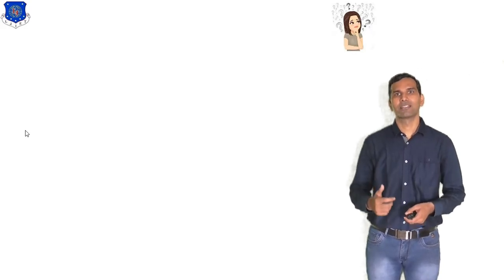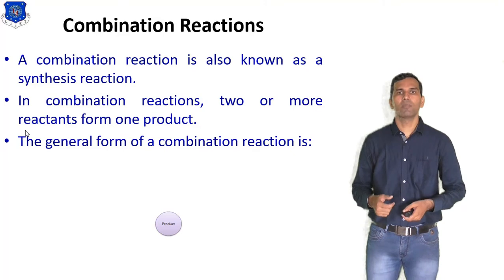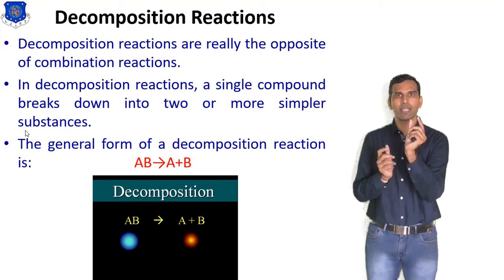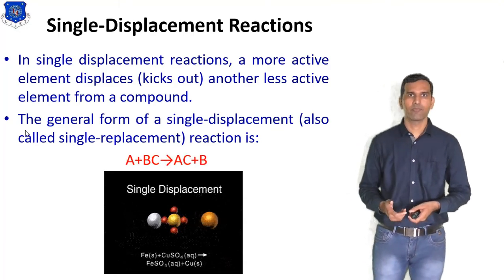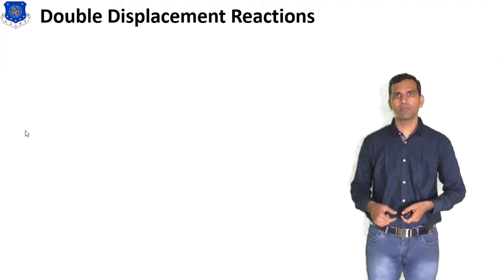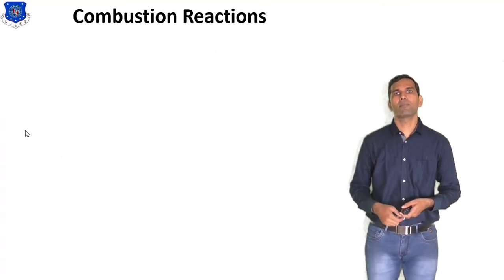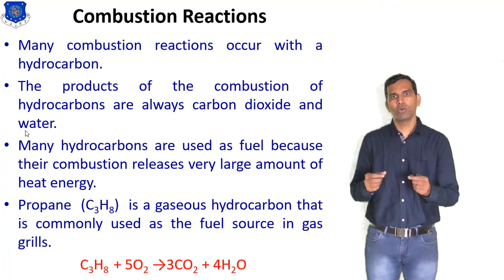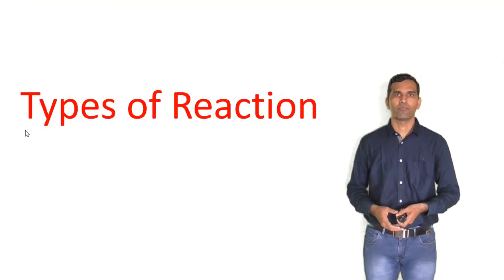Session 20_PROCESS DYNAMICS CONTROL_TYPES OF REACTION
1. What is Reaction?
2. What are the type of reaction?
3. Write general form of a combination reaction.
4. Write one example for combination reaction.
5. Write general form of a decomposition reaction.
6. Write general form of a single-displacement reaction.
7. Write general form of a double-replacement reaction.